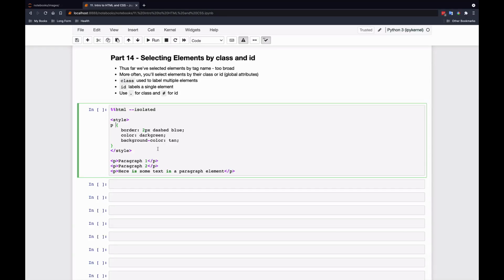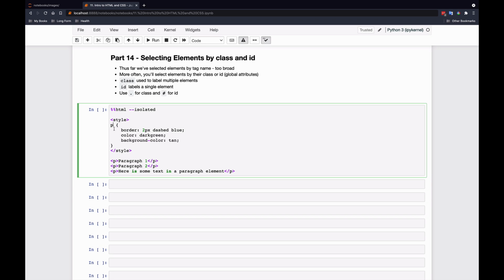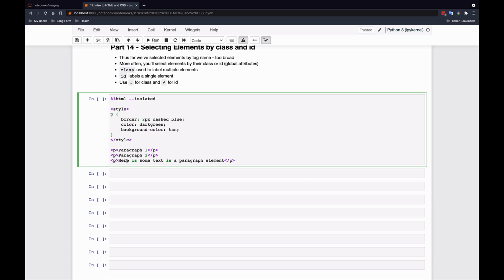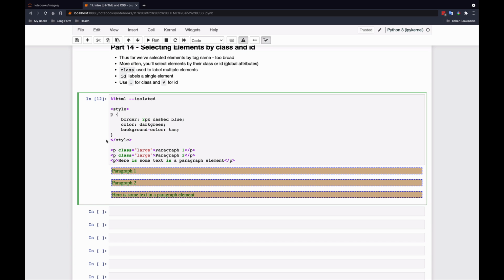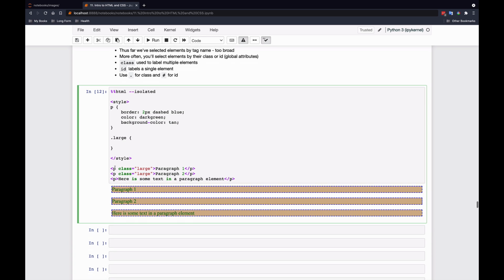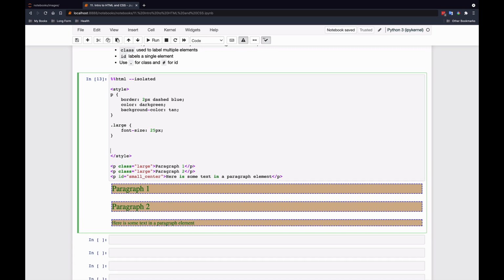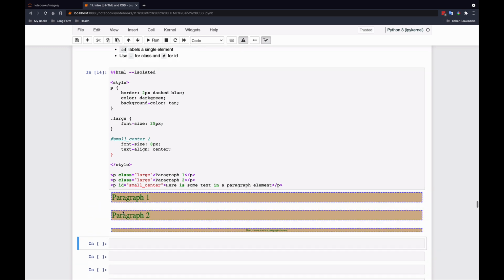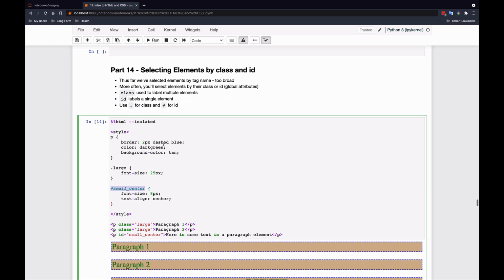14 Selecting Elements by class and id